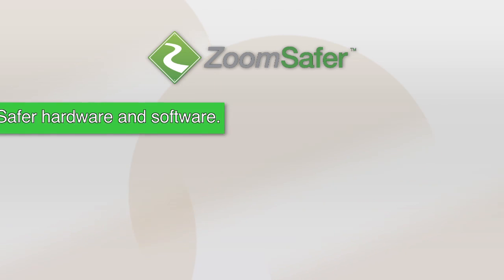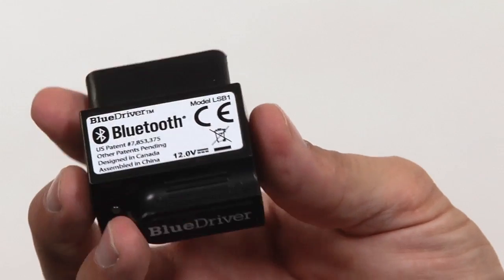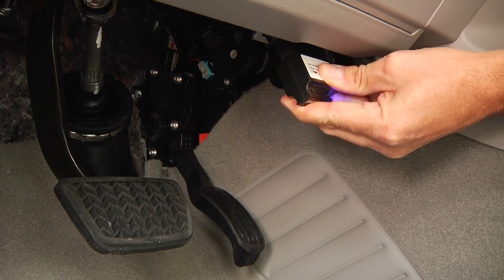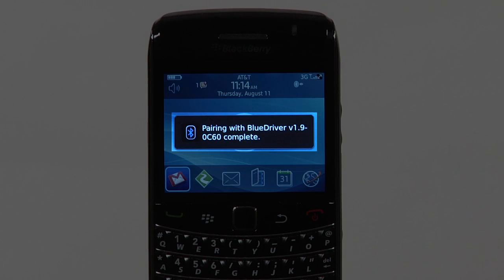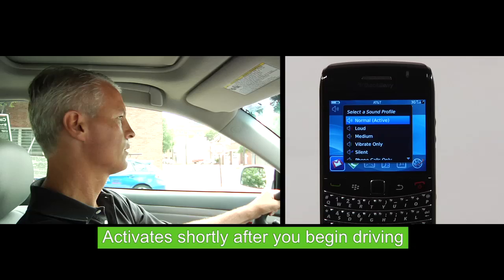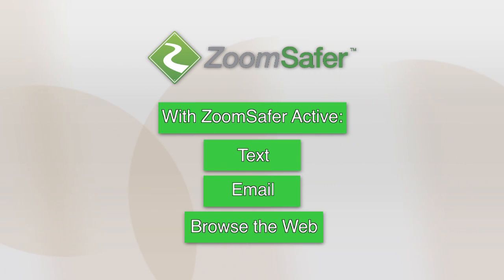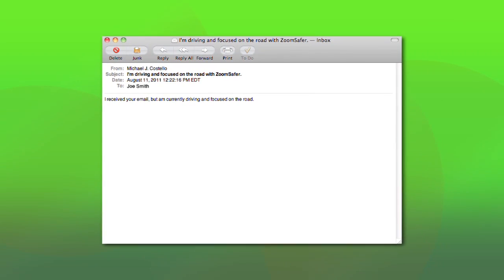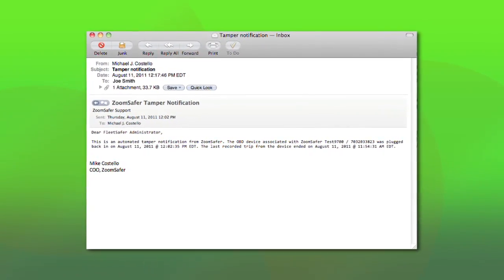FleetSafer Mobile: End-User Training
This video shows you how to use FleetSafer Mobile safe driving software to automatically eliminate the temptation to text, email or web browse while driving on-the-job